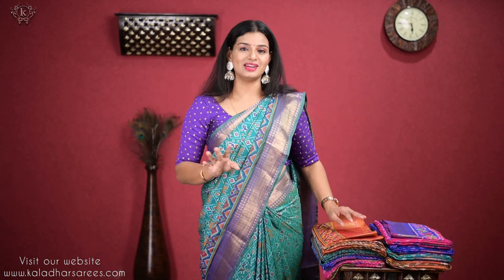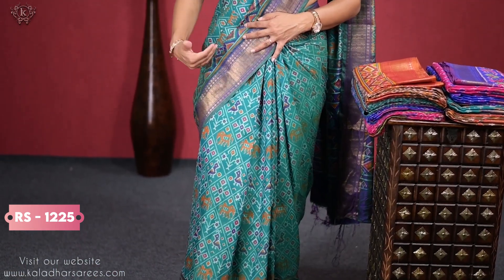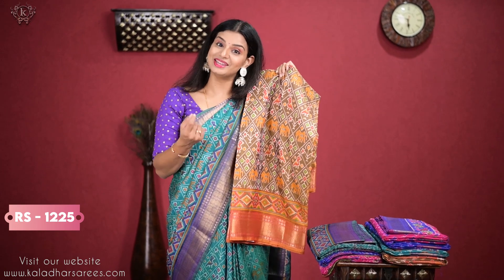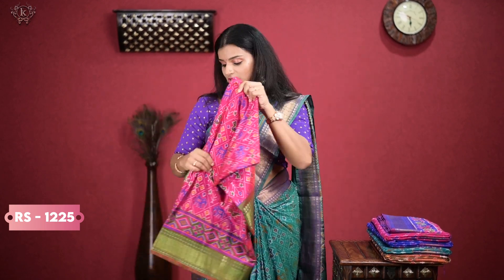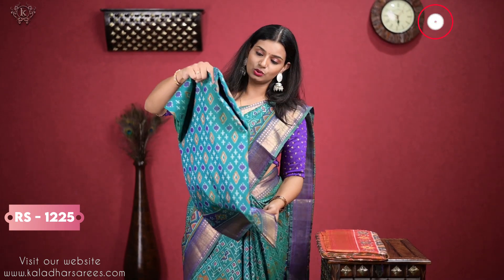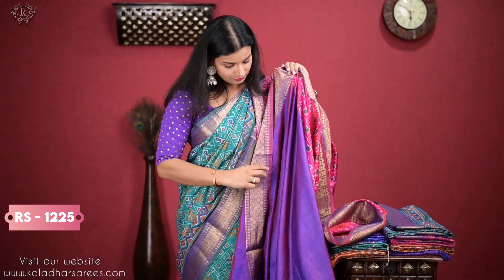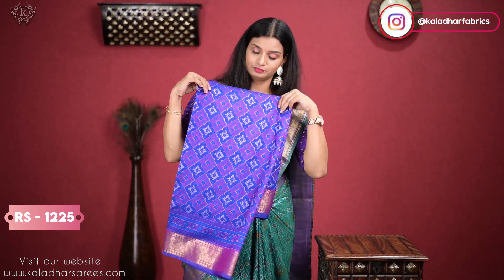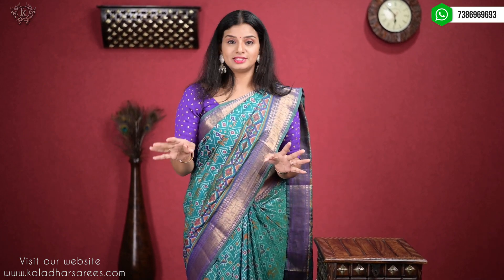Ikkat Seiko Sarees Collection | Kaladhar Sarees And Fabrics | 4 Aug 2022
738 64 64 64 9
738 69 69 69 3

OUR BRANCHES :-
KALADHAR HANDLOOMS